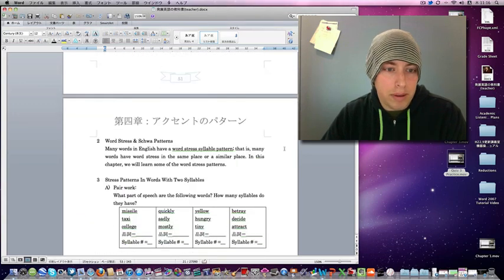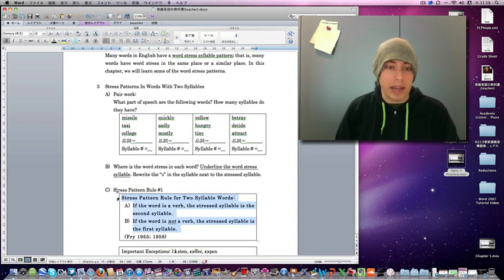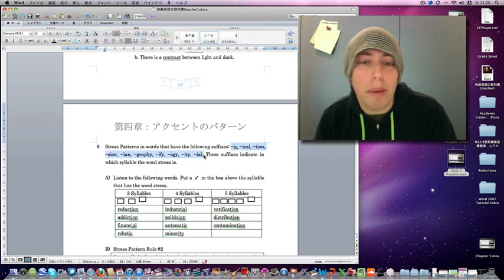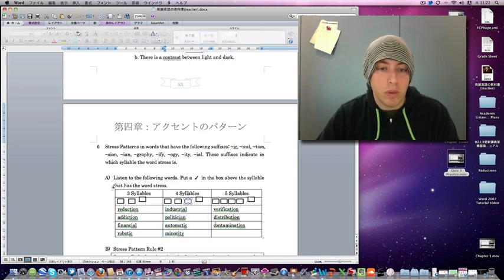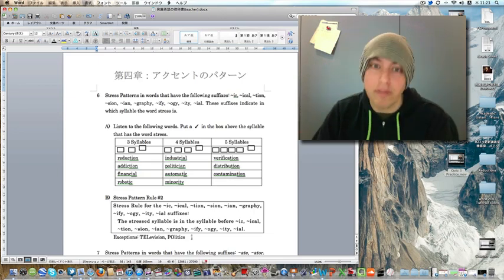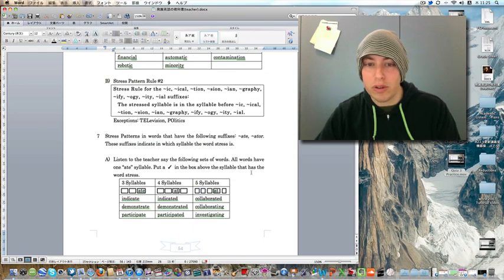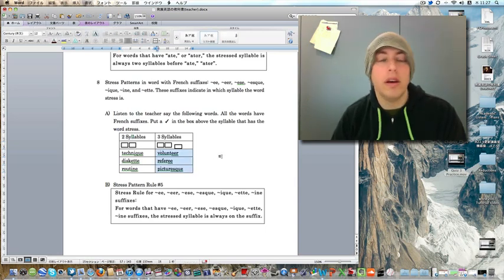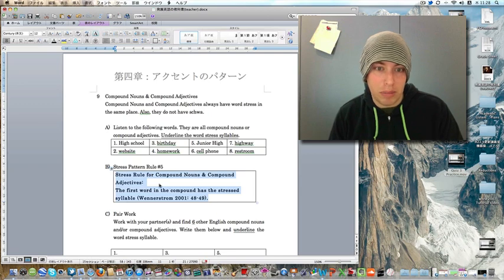第四章：アクセントのパターン